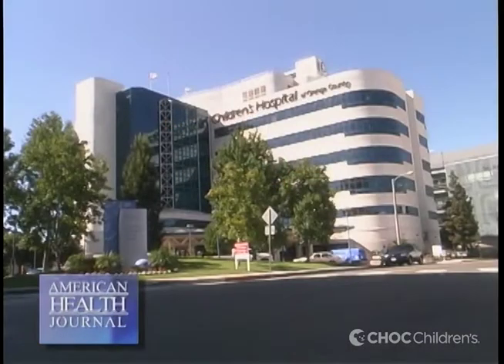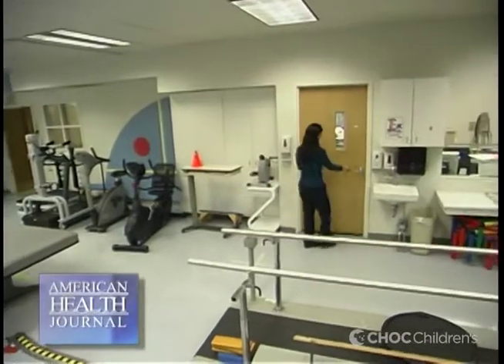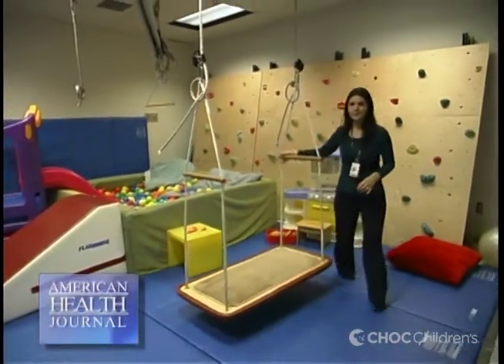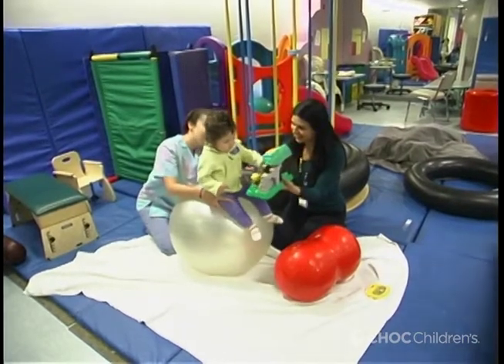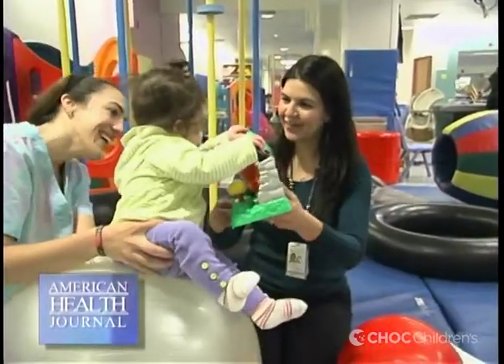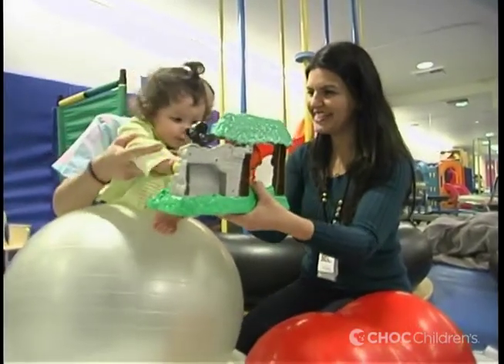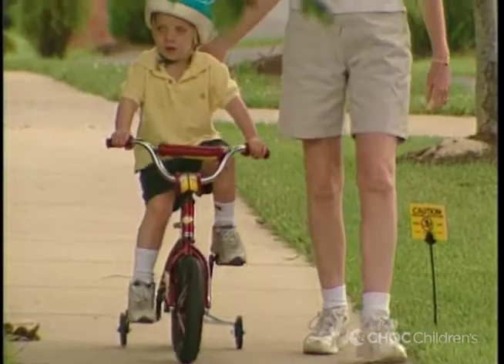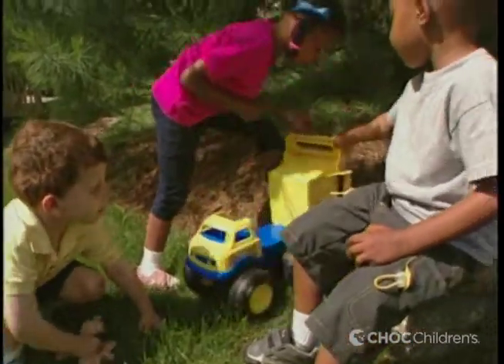Sensory Systems - Melina Rodriguez, CHOC Children's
Sometimes children can have problems with sensory processing. Occupational Therapist Melina Rodriguez explains sensory strategies to help these kids function.